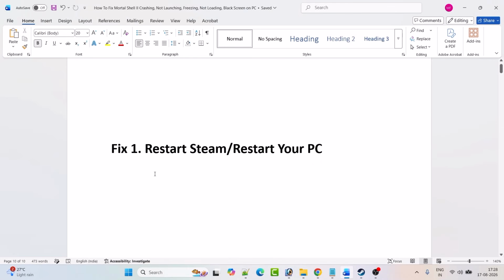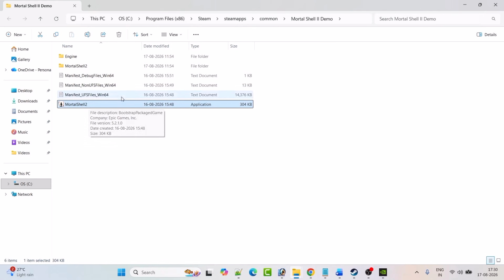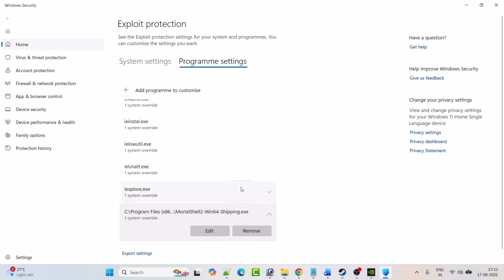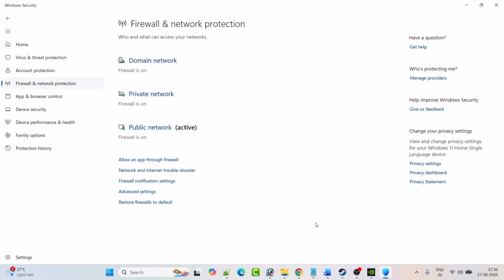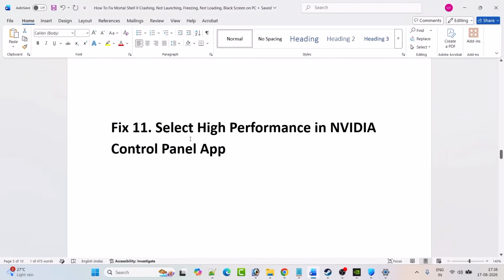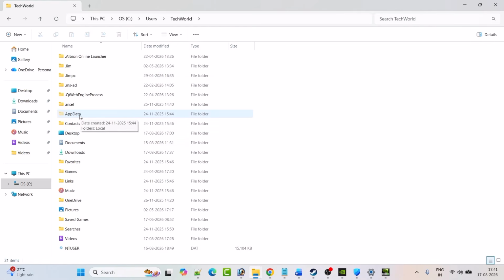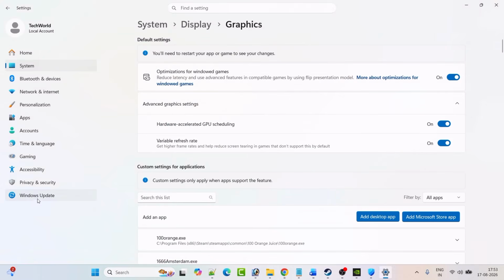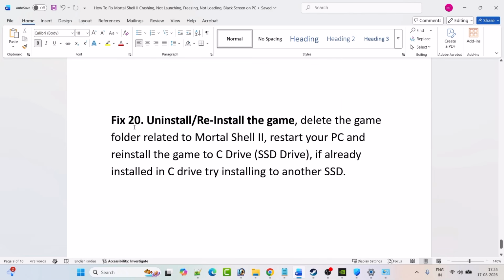Fix Mortal Shell II Stuttering/Lagging/Freezing/FPS Drop On PC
In This Video Guide, You Will Learn How To Fix Mortal Shell II Stuttering, Lagging or FPS Drop On PC.

I Hope any one of the fixes mentioned in the video would help you to solve Mortal Shell II Stuttering/Lagging/Freezing/FPS Drop On PC.